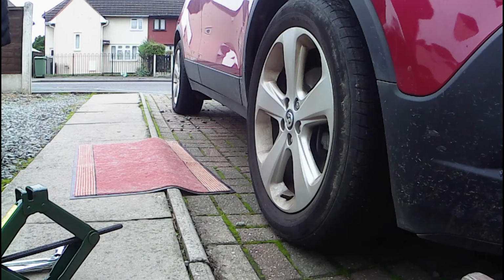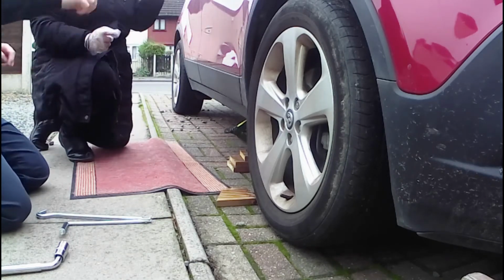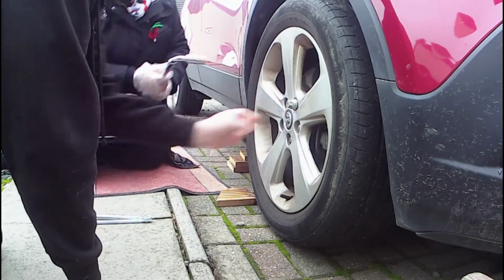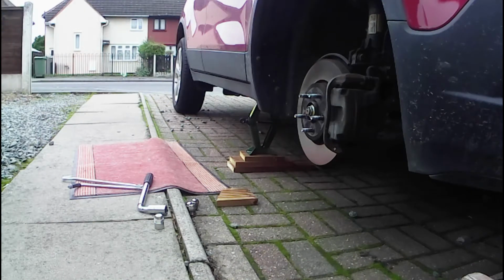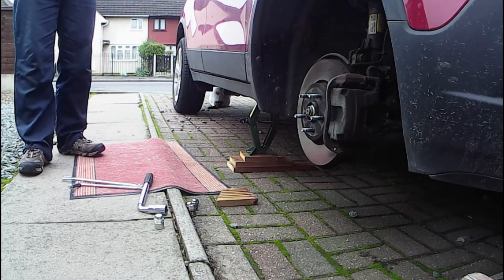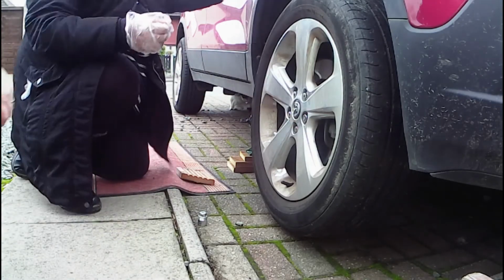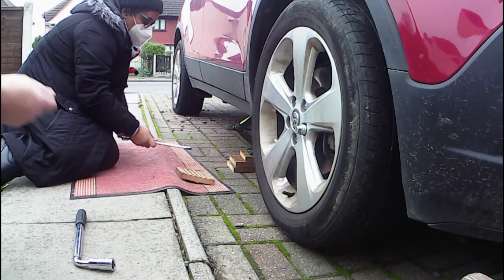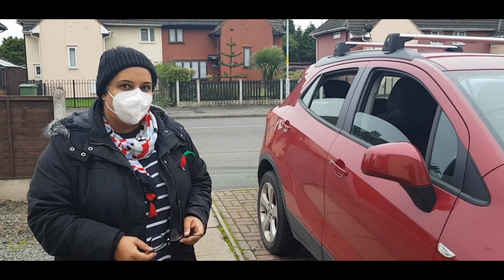Changing a wheel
Why wait 45 minutes upwards for a rescue service to come to you when the only problem is a flat tyre? It's a ten minute job and you can be on your way again.

Suki from League of Learners Driving School wanted to learn how to do it, so we turned it into a tutorial video.